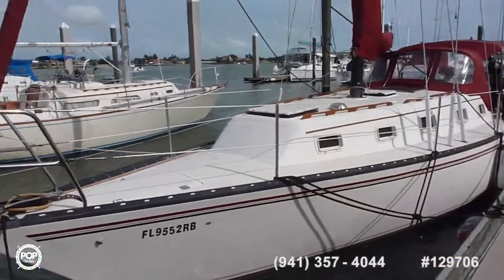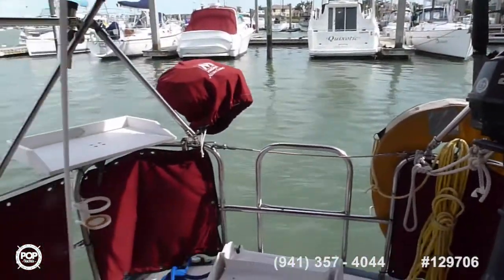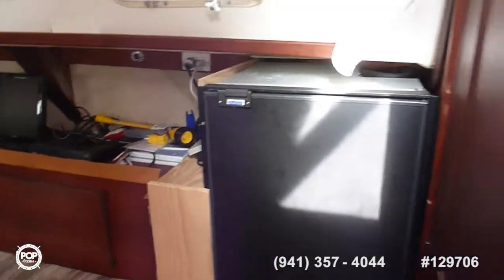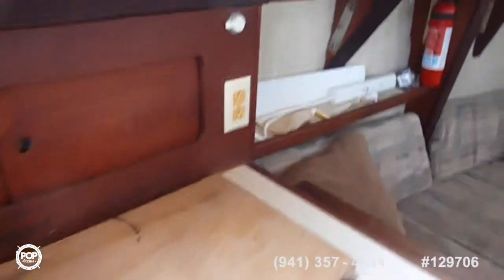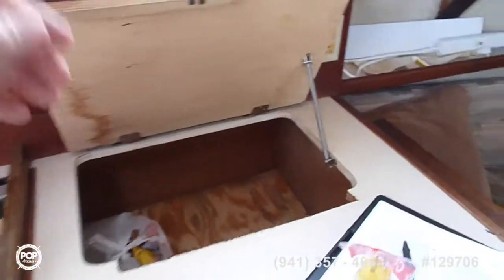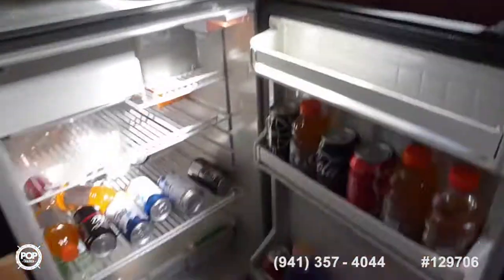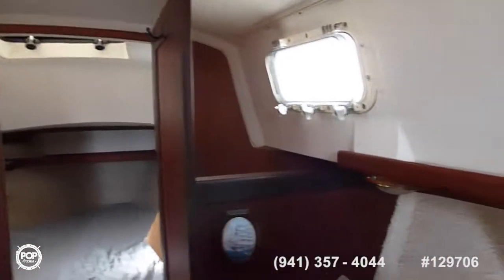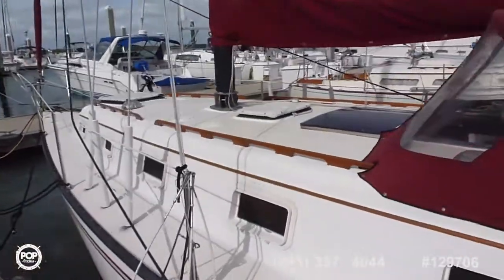[SOLD] Used 1981 Hunter 33 in Marco Island, Florida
This boat has been sold  (Boca Raton, FL OR BUST!).  Viewers who viewed this boat were most likely to view the following comparable listings, which are still for sale:

1983 Hunter 34 in Glen Cove, New York - $15,900

1985 Island Trader 39 in Jekyll Island, Georgia - $25,000

1973 Morgan 41 Out Island in Stuart, Florida - $25,000

1999 John G Alden 42 in Green Cove Springs, Florida - $22,500